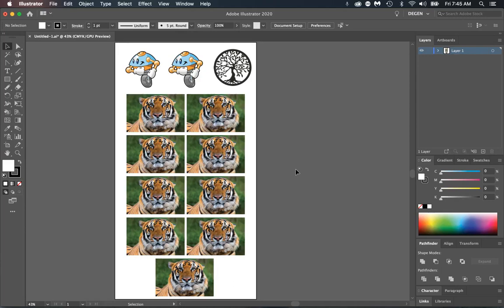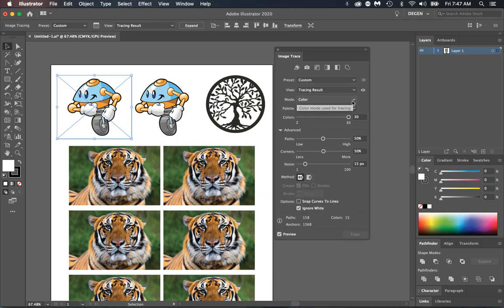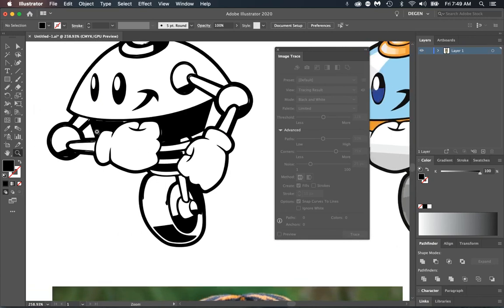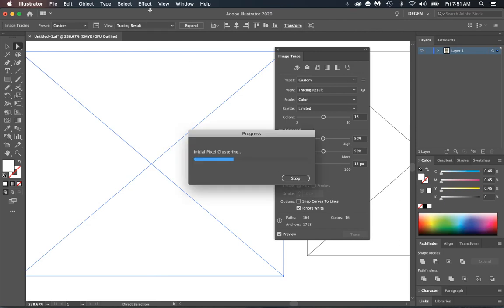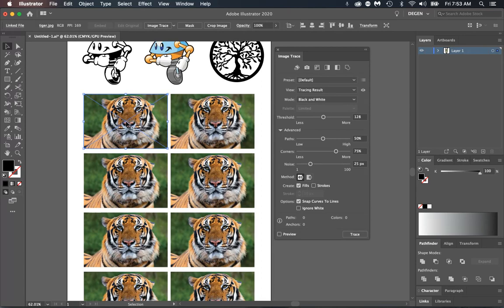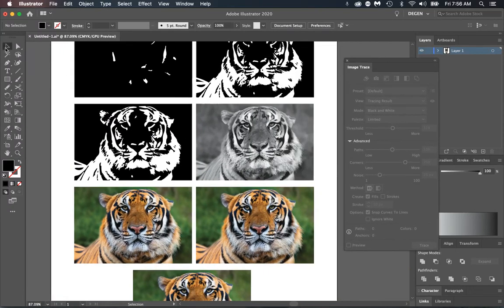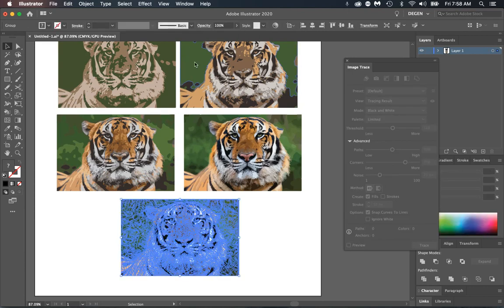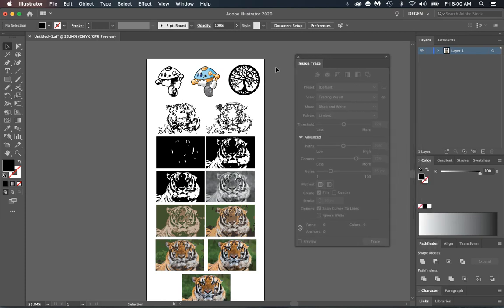Using Image Trace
Learn about Image Trace, which can automatically turn scanned art into a vector graphic. It replaces the old Live Trace and produces cleaner paths and better color recognition in less time.